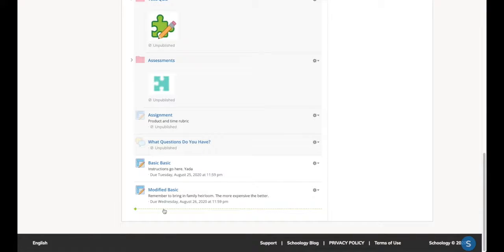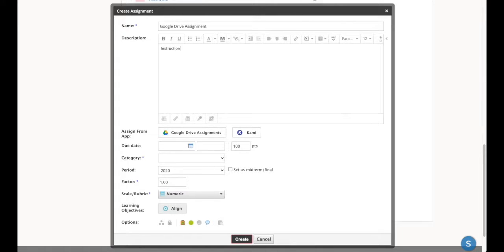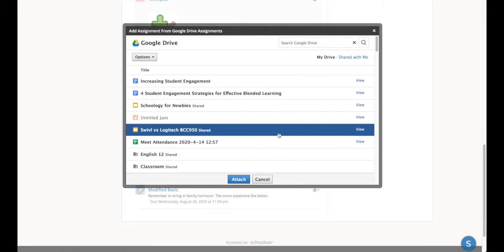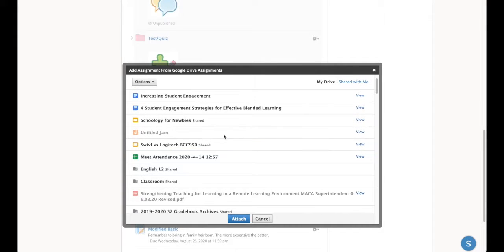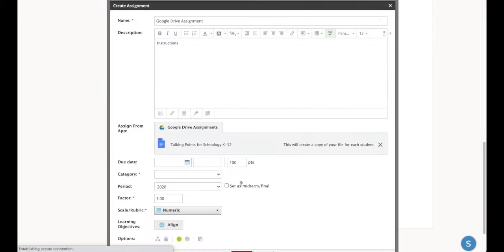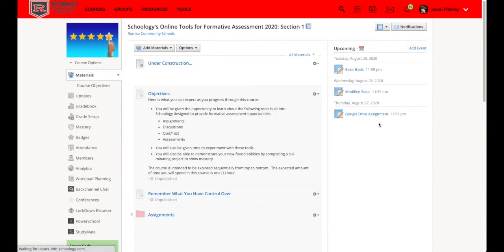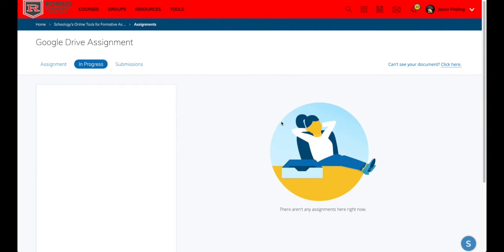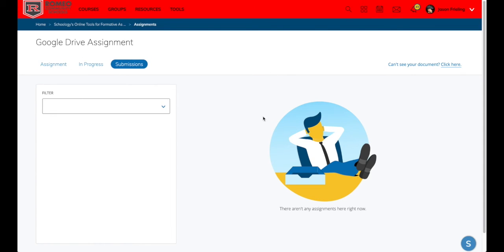Google Drive Assignment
This video is about Google Drive Assignment